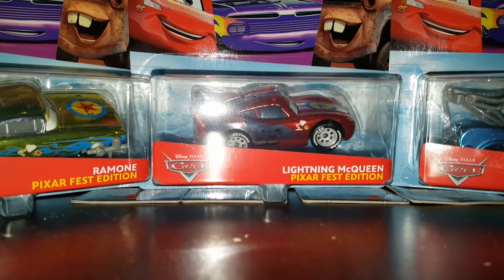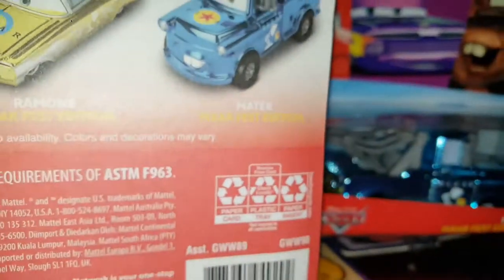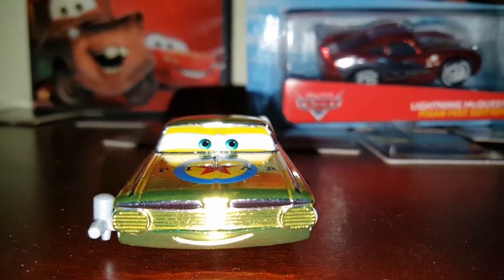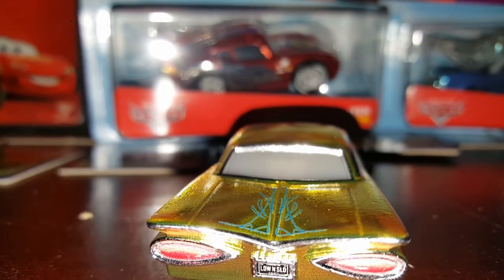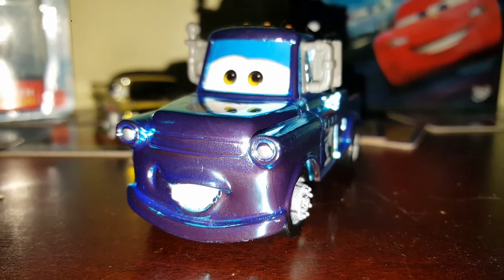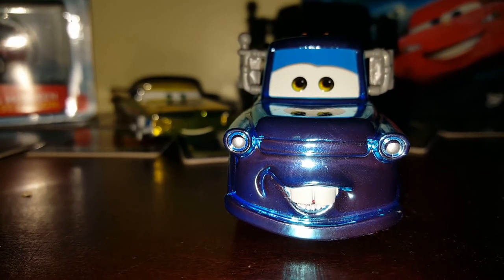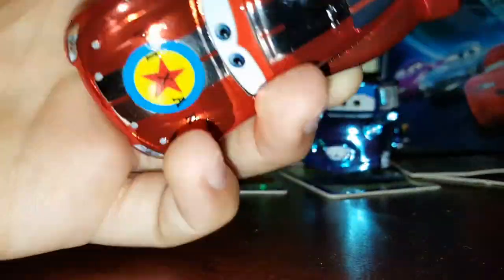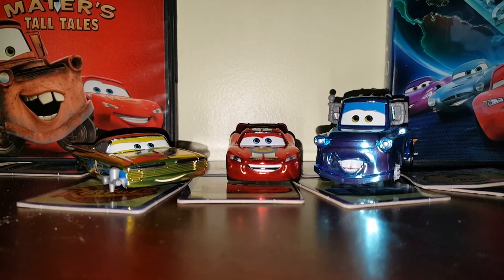New Pixar fest cars speechless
In this video I review the new Pixar cars enjoy